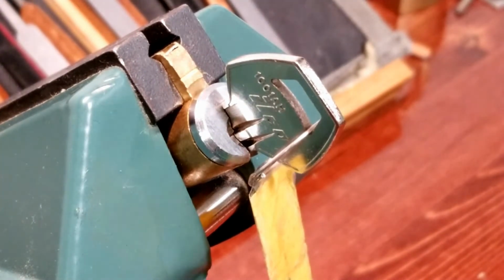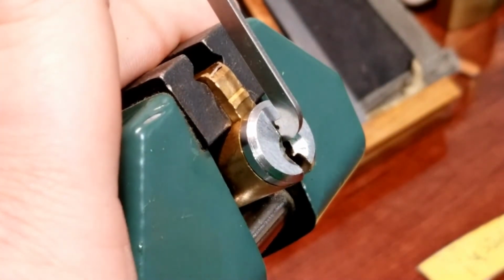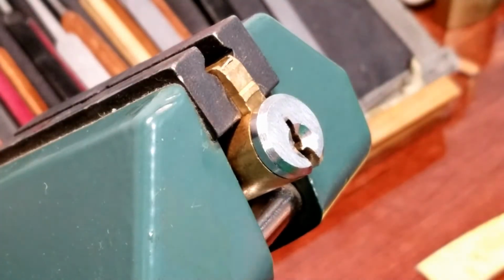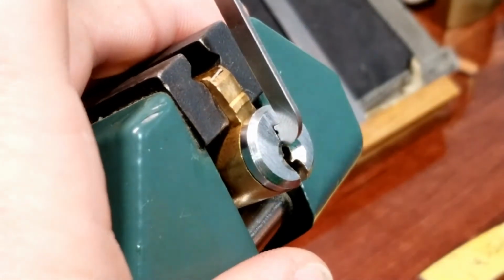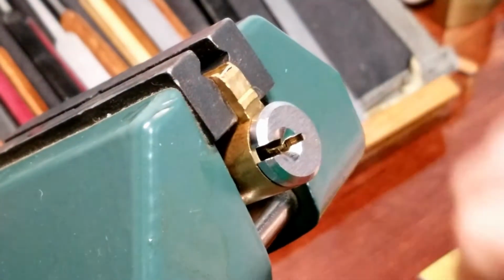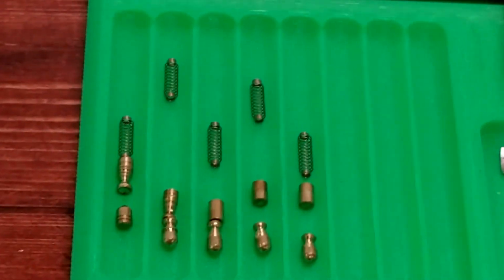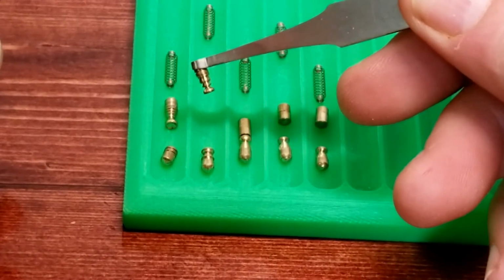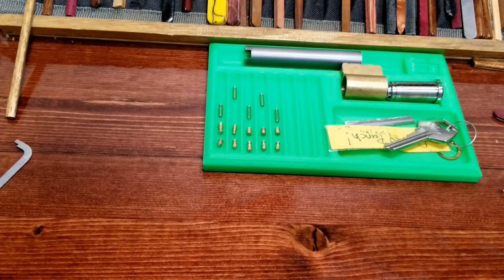(543) Locking Paul's Donkey Punch!